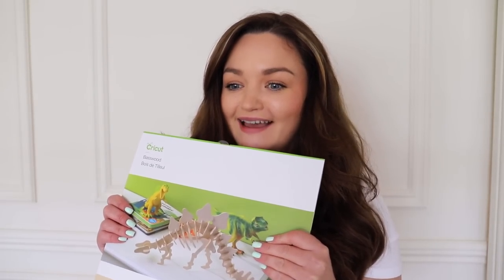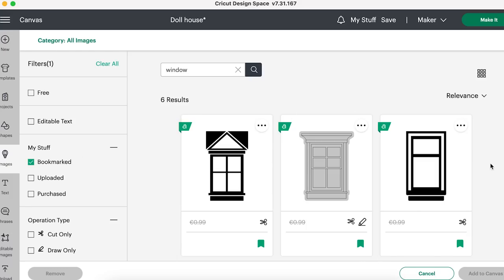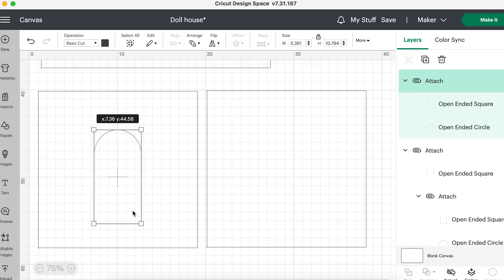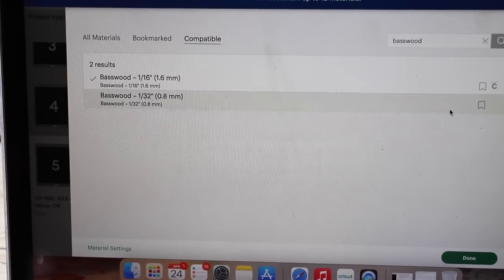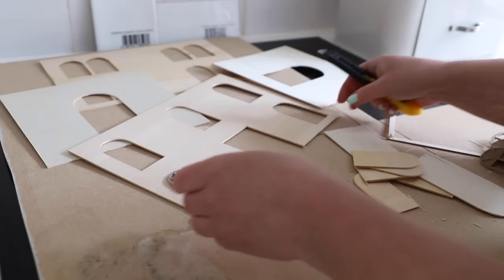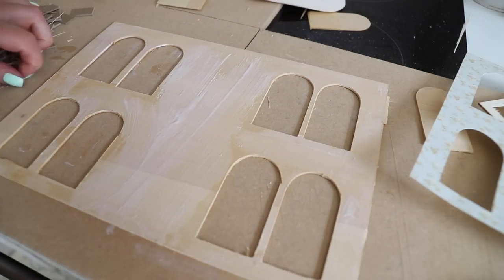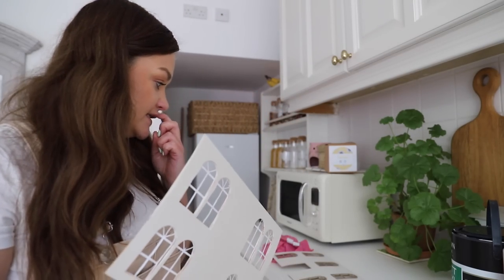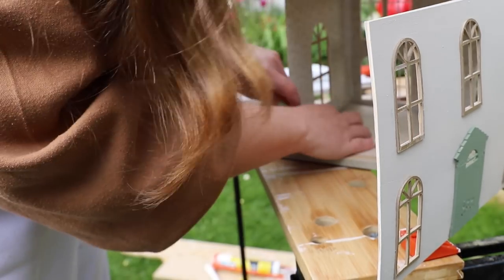Crafting a Dream Dollhouse with the Cricut Maker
Welcome to my latest video, where I showcase the endless possibilities of the Cricut Maker machine by creating a beautiful dollhouse from scratch. In this video, I take you through the entire process of designing and cutting the pieces to assemble a stunning miniature dollhouse that any child (or adult!) would love to play with.
Not only is this project a fun and engaging way to use your Cricut Maker machine, but it also allows you to create something special for yourself or a loved one. Whether you're an experienced crafter or just starting out, you'll love the versatility and creativity that the Cricut Maker machine offers.

* You can also shop for items on the Cricut shop

You can order a signed copy from Bookstation ( while stock lasts )

Bookstation ships internationally.

I use auto ADs on Youtube. Although ADs are annoying, they help pay for all the free content I create for you. Members can watch AD-free videos and get a 1st look at weekly uploads.